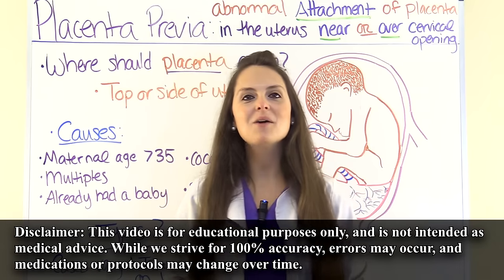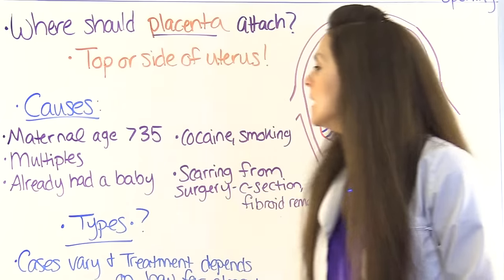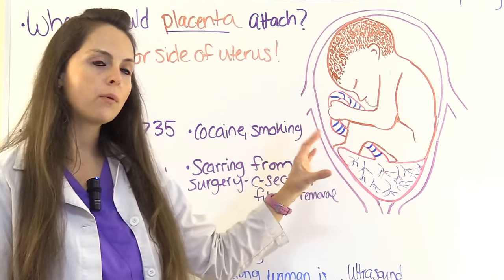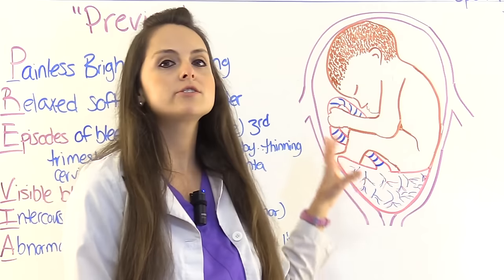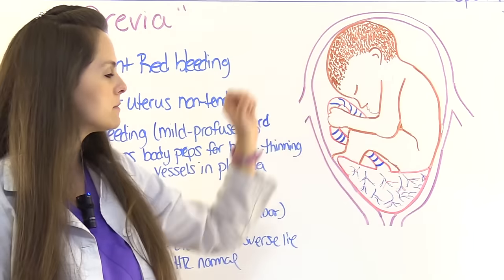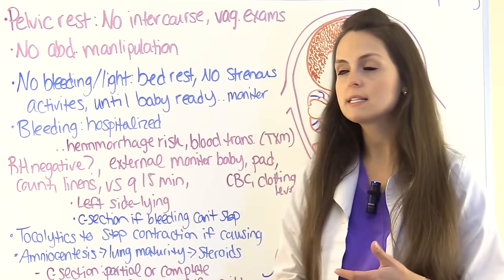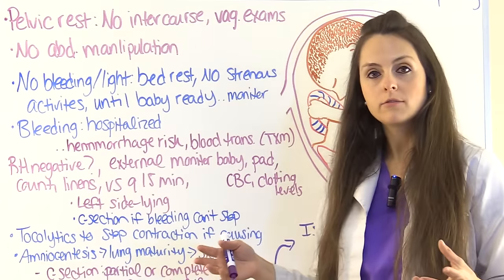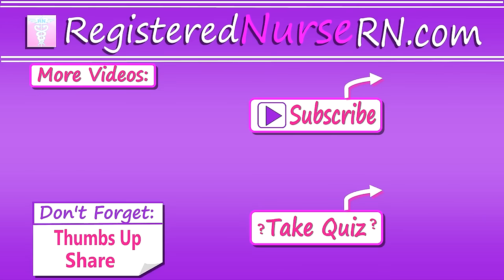Placenta Previa Nursing Treatment, Symptoms, Types, Causes NCLEX Lecture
Placenta previa nursing NCLEX review lecture on the types (partial, total, marginal previa), causes, symptoms, and nursing interventions.

Placenta previa is the abnormal attachment of the placenta in the uterus near or over the cervical opening.

The placenta is a very important structure for maintaining the pregnancy and it helps deliver nutrients and oxygen to the baby along with removing waste via the umbilical cord.

Where should the placenta normally attach? The placenta should attach either at the top or the side of the uterus, NOT in the lower parts of the uterus, near or over the cervical opening.

Placenta previa causes:
Maternal age greater than 35 years old
Multiples
Already had a baby
Drug use: cocaine or smoking
Surgery to the uterus that causes scarring like fibroid removal or c-section etc.

There are different types of placenta previa. These types include:
Total placenta previa: the placenta completely covers the cervical opening
Partial placenta previa: the placenta partially covers the cervical opening (not fully covered)
Marginal placenta previa: the placenta is near the edge of the cervical opening

Cases of placenta previa vary along with treatment. Placenta previa can be detected at the 20 week ultrasound.

Sometimes if the placenta is found to be low lying (partial or marginal previa) the placenta will move upward away from the cervix as the uterus grows throughout the rest of the pregnancy. The position of the placenta will be reassessed at the 32 week ultrasound. Therefore, in some cases of placenta previa, it will correct itself.

Placenta previa symptoms include: bright red painless bleeding, relaxed or soft uterus, and episodes of bleeding that are visible, bleeding after intercourse, abnormal baby position (breech or transverse lie).